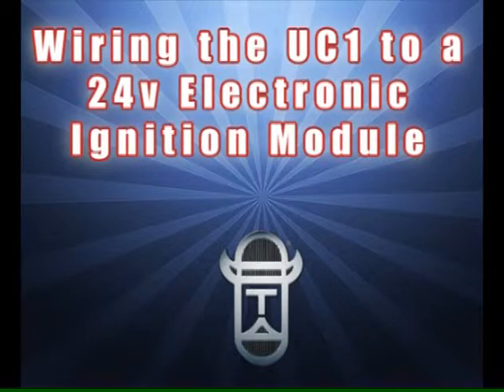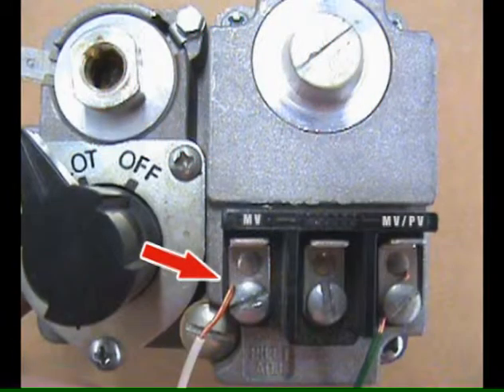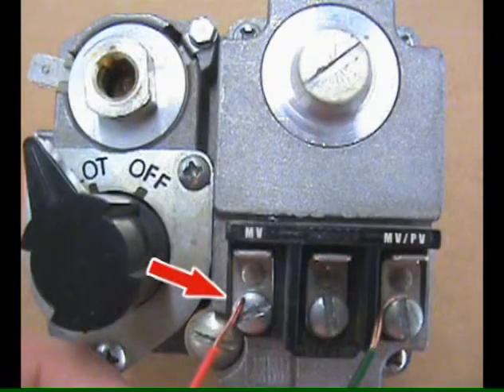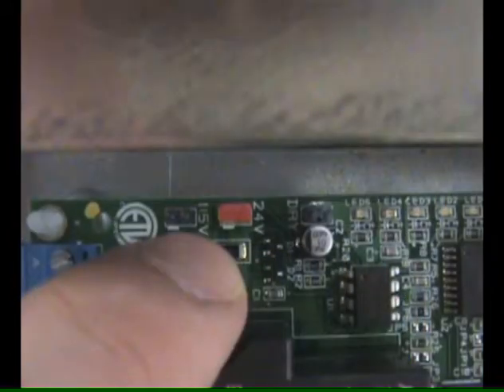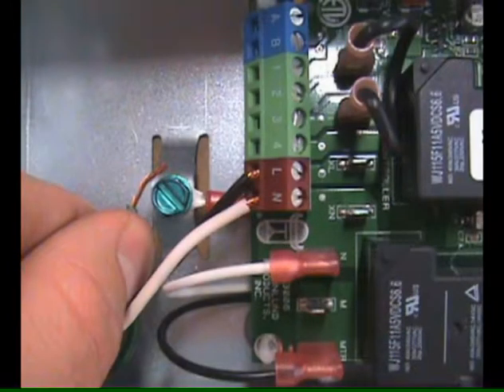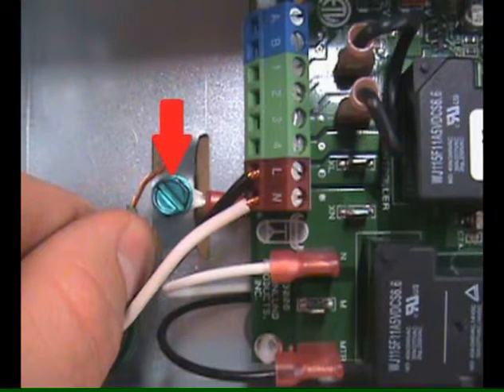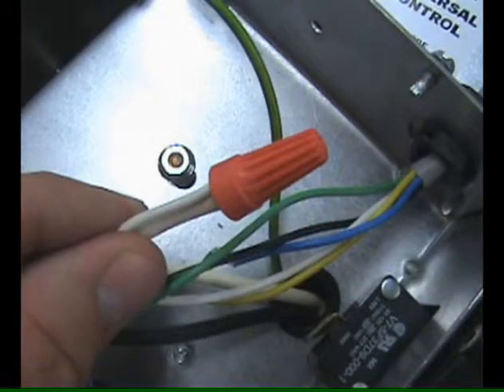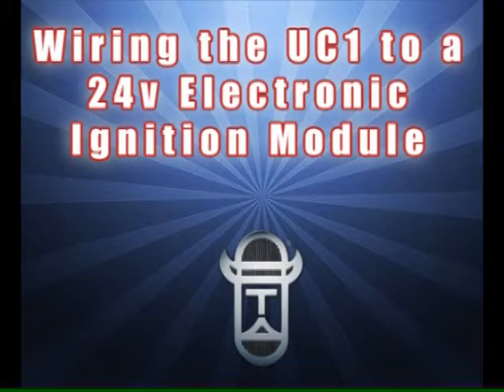Wiring the UC1 to a 24v Electronic Ignition Module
A short video to assist in wiring the UC1 to a 24v Electronic Ignition Module.